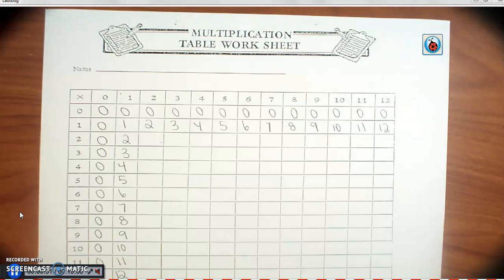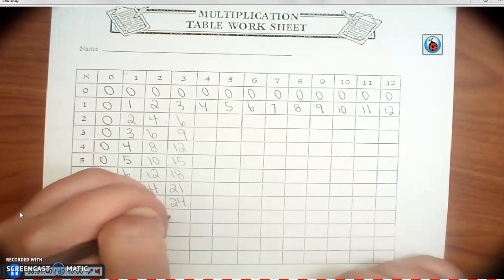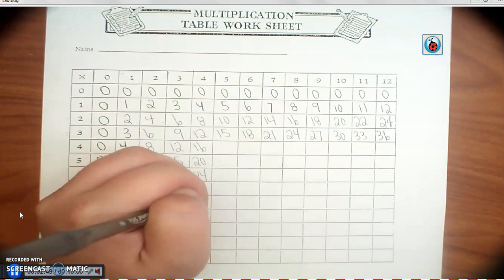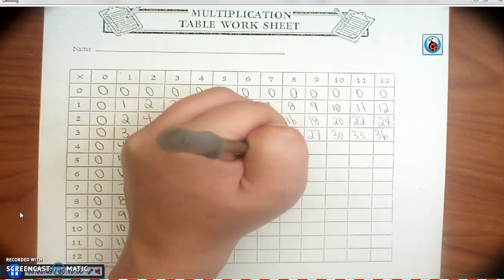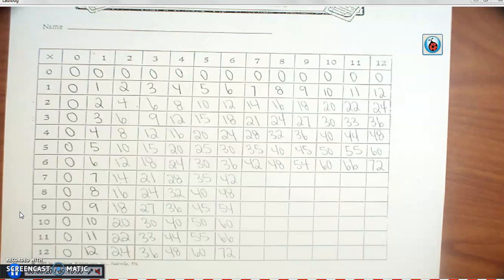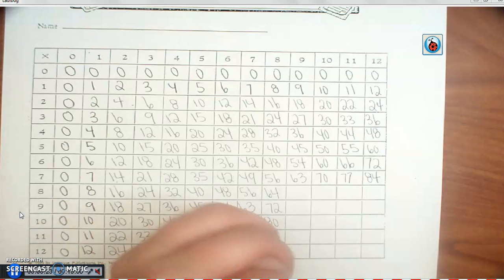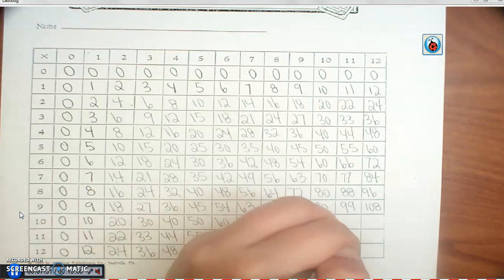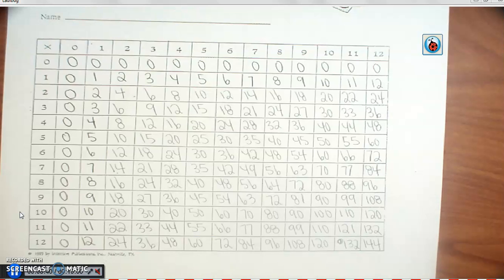Multiplication chart answers